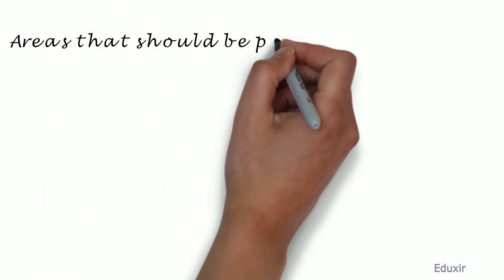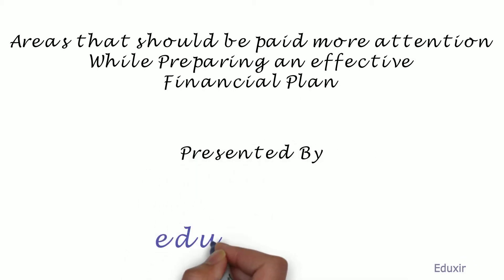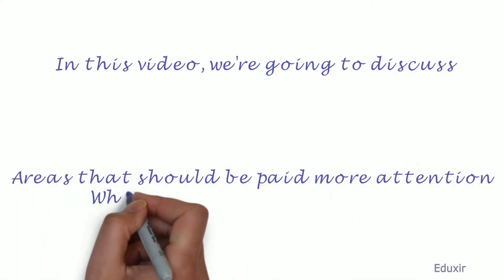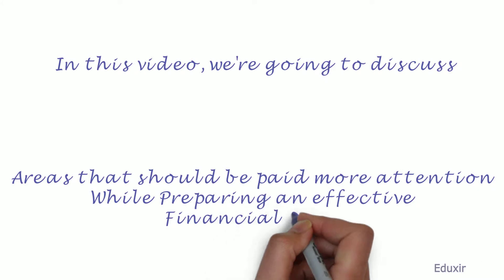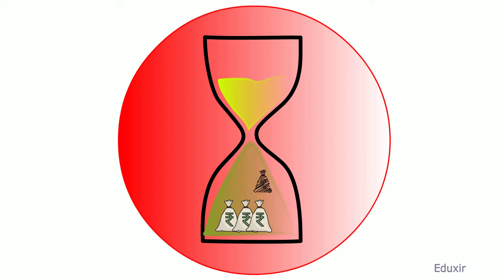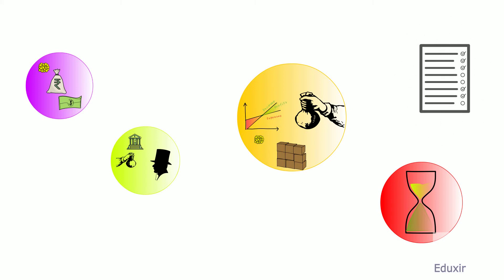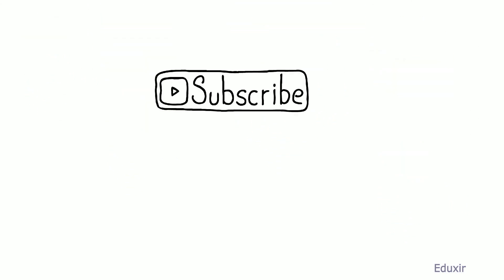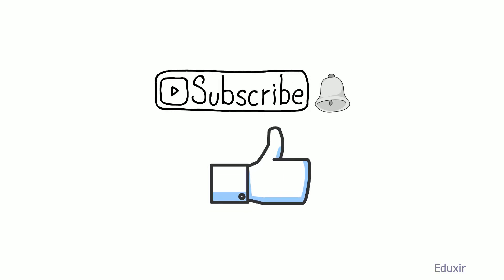Areas that should be paid more attention While Preparing an effective Financial Plan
While preparing a financial plan, which areas should be giving at-most consideration for it to be effective?

The following are the areas which need to be given due consideration while preparing a financial plan. The more the emphasis is laid on these areas the more will be the effectiveness of the financial plan.
    - All the areas which require financing
    - Sources from where the investments or funds can be procured.
    - A thorough assessment of the
        - income
        - expenses
        - profits
        - cash flow considerations
        - inventory requirements
        -loan and other investment options
    - Timely procurement of funds.